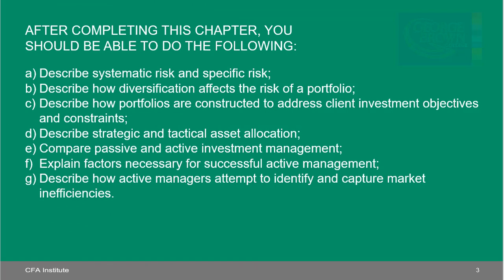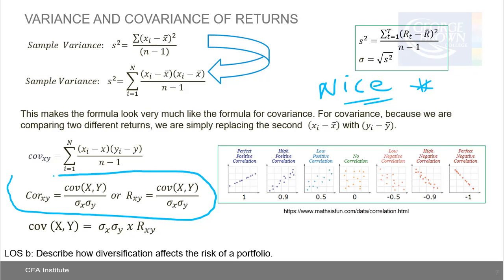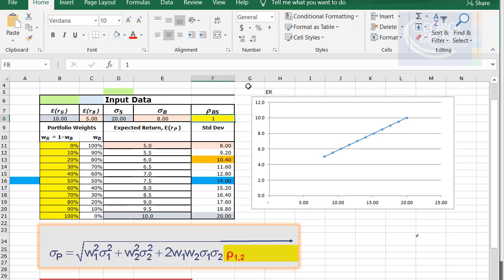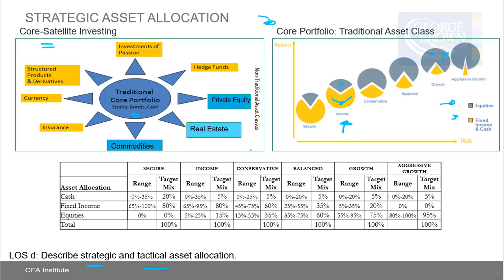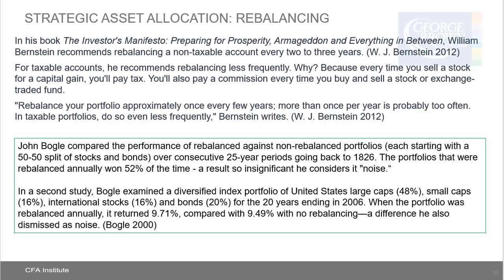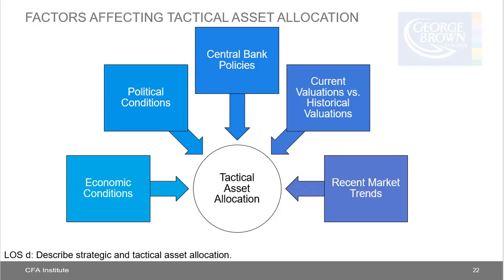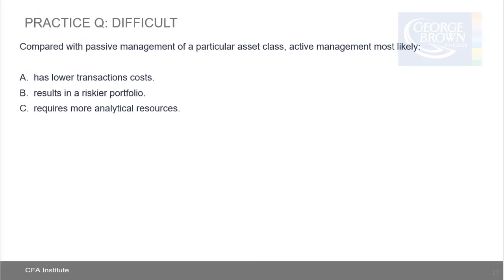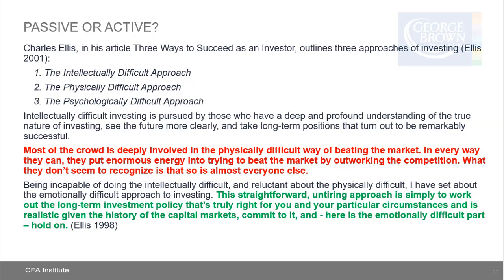Chapter 17 CFA Investment foundation